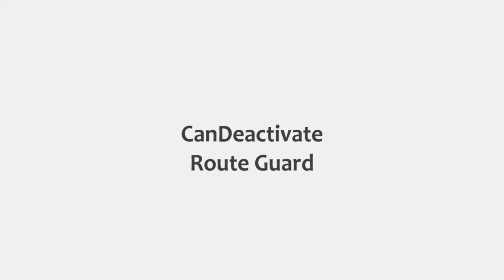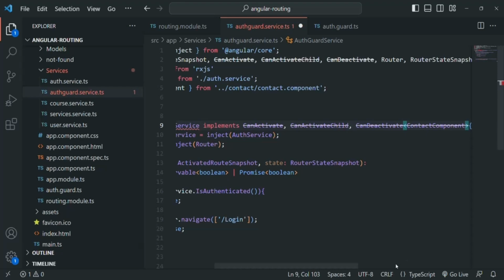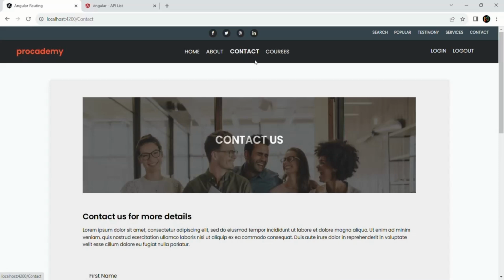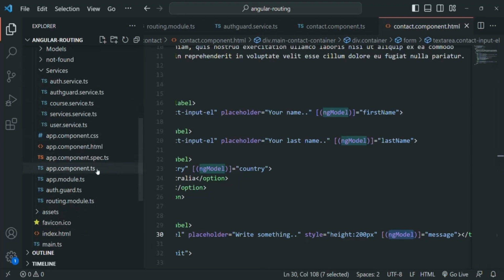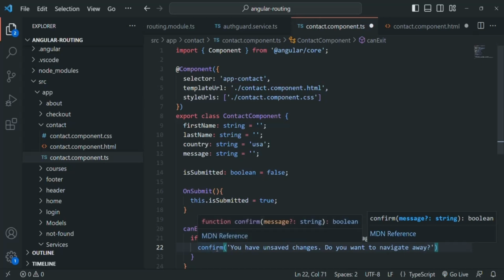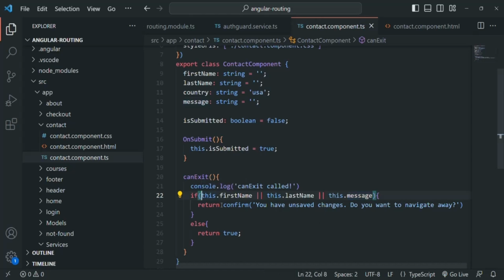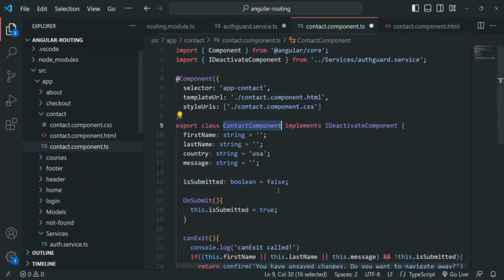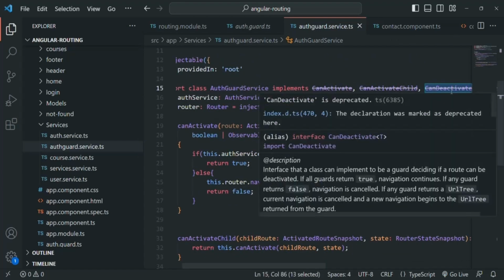#98 CanDeactivate Route Guard | Angular Router & Route Guards | A Complete Angular Course